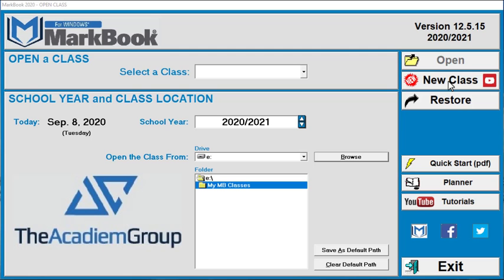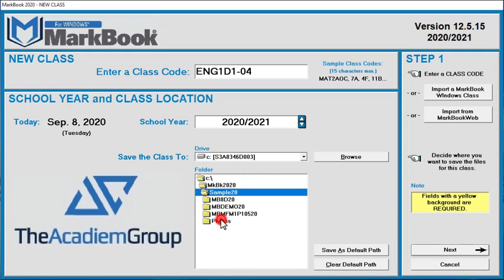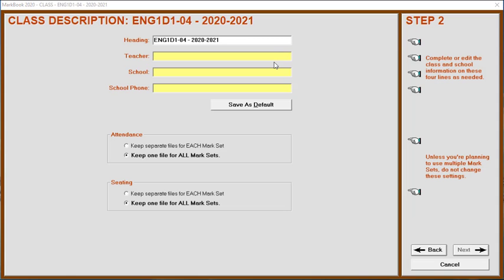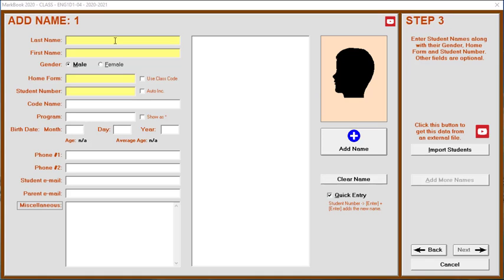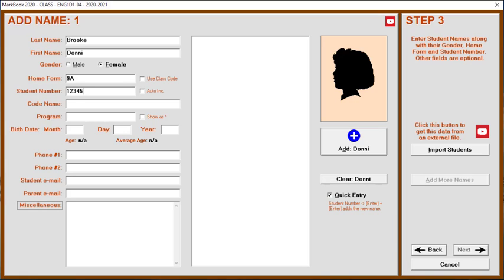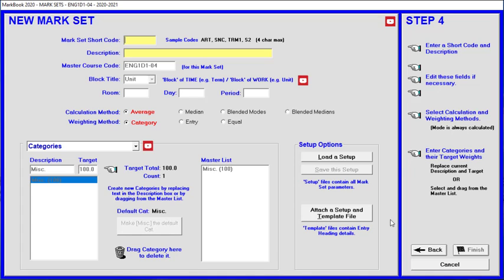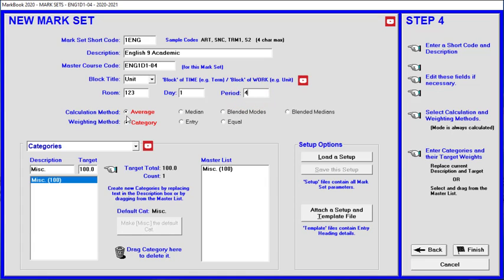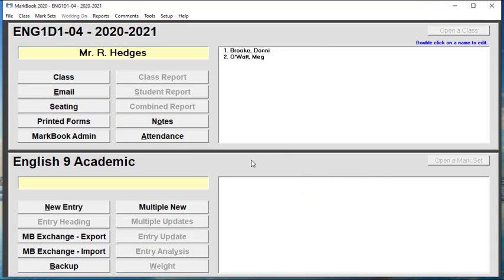MarkBook® For Windows: 1 Making A Class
How to make a class in MarkBook® For Windows.